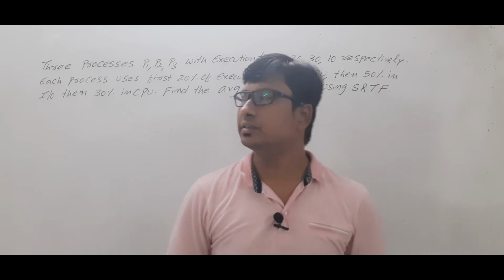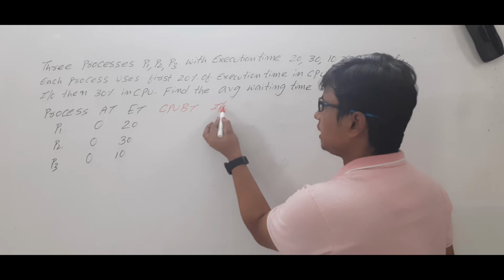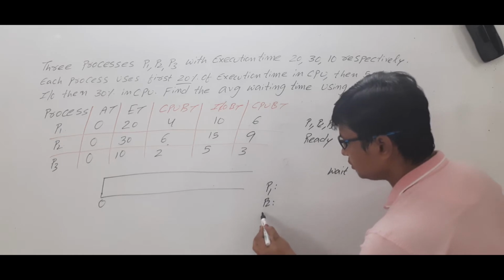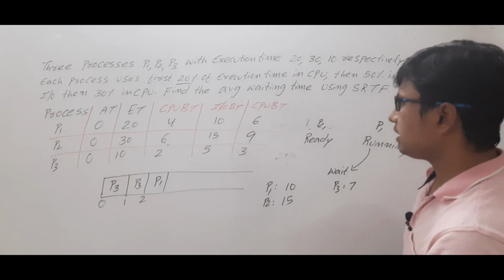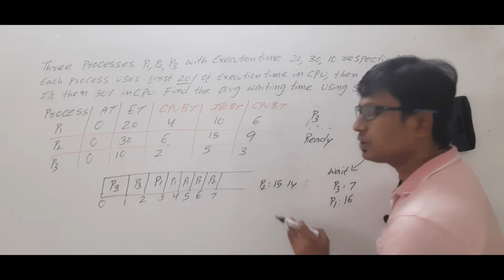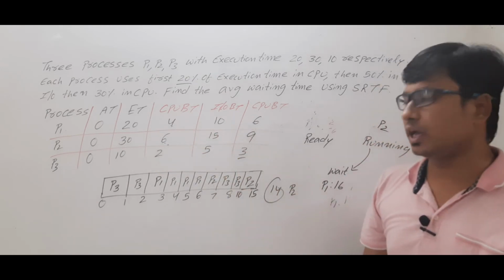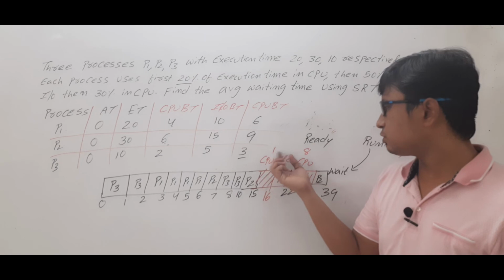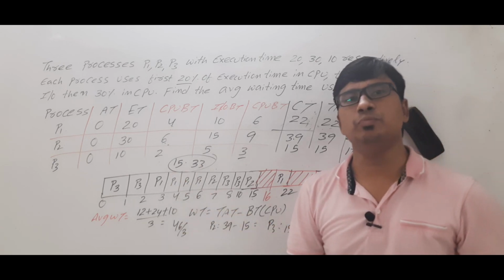SHORTEST REMAINING TIME FIRST SCHEDULING WITH I/0 TIME | OPERATING SYSTEM | GATE CSE LECTURES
Dear all, Small mistake in the P3 completion time. The completion of P3 is 10  only. However, in table i have mentioned it has 15.
In this video, I have discussed shortest remaining time first scheduling algorithm with i/o time
Question 0:32
Solution 1:06
Gantt chart 4:03
Completion time 14:07
Turn around time 14:19
Waiting time 14:33
Average waiting time 15:17